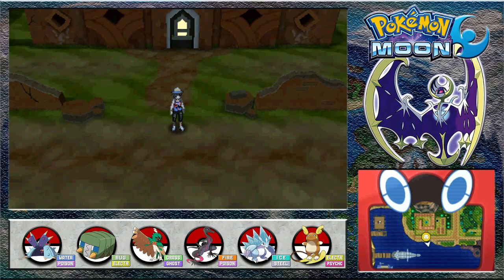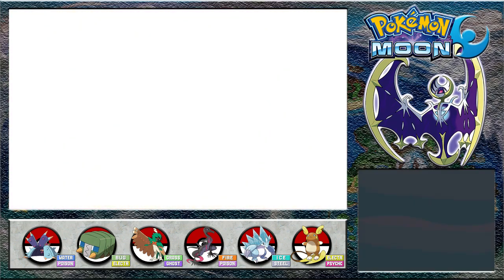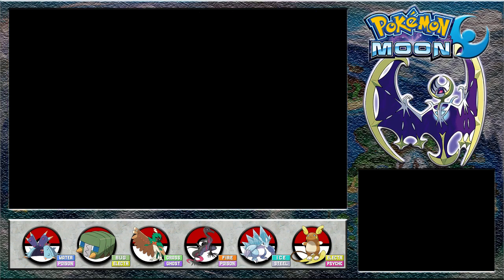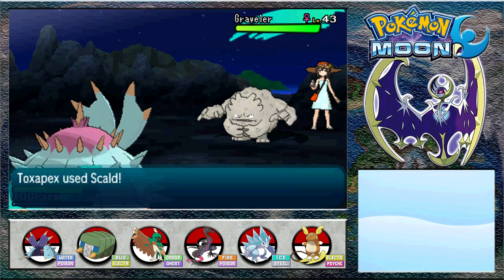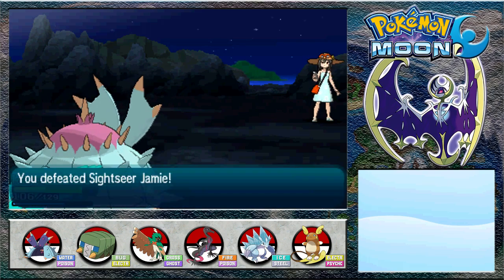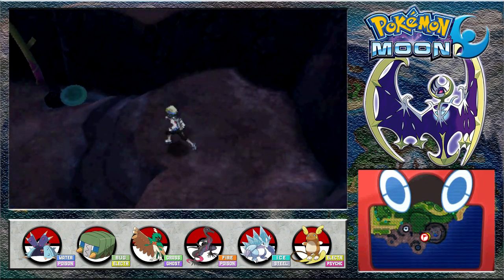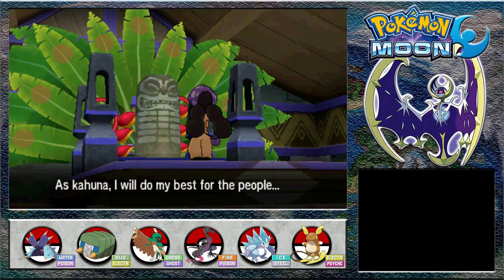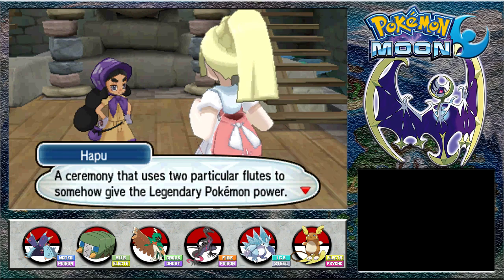Pokemon Moon - Poni Breaker Coast, A New Kahuna - Episode 66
It's time to start a new adventure to become the Pokemon Champion of Alola in Pokemon Moon!
In our second let's play of the series on the channel we set out to catch new Pokemon and solve the mystery that is Lillie & Nebby...

Having met with Hapu we head along the Poni Breaker Coast towards the Ruins Of Hope as with no current Kahuna currently on the island its time to instate a brand new one!